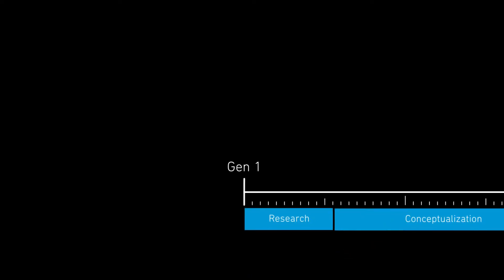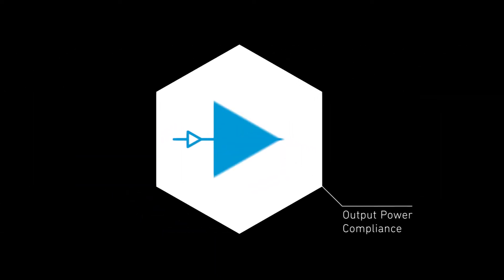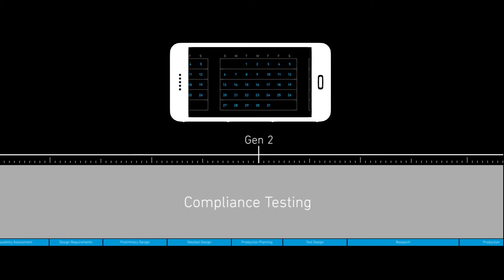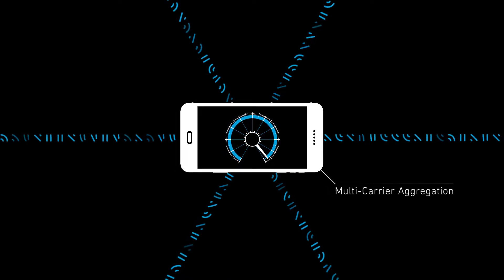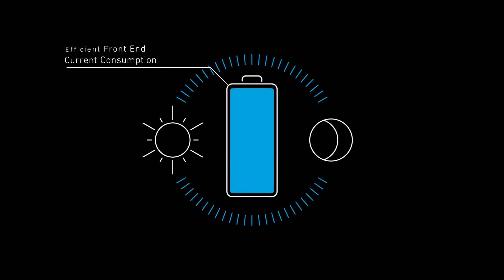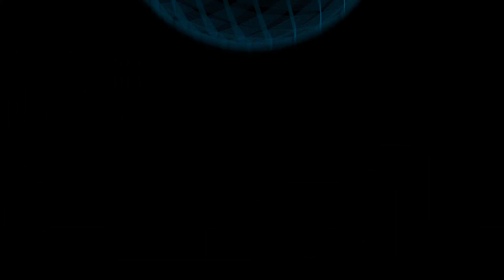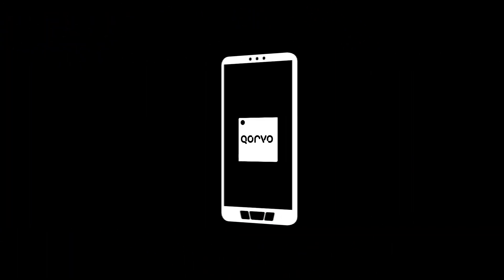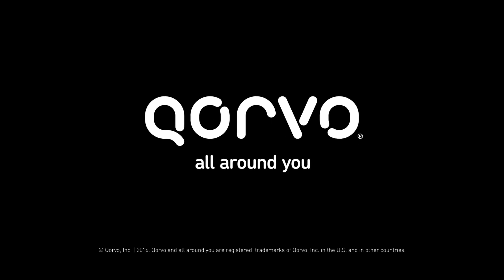Qorvo's RF Fusion™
Building today's flagship phone is more demanding than ever. That's why Qorvo designed RF Fusion™, a global carrier aggregation platform with an exceptionally small footprint.